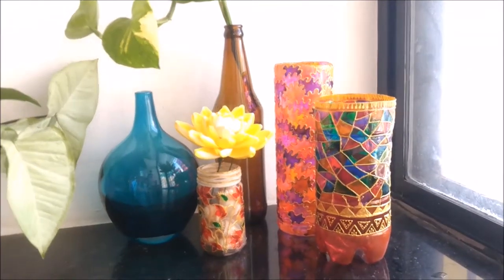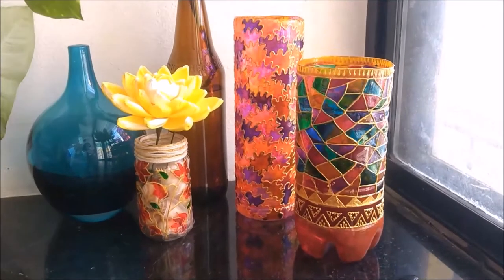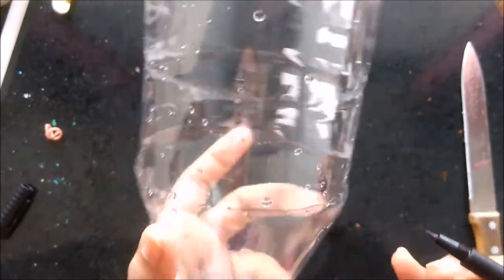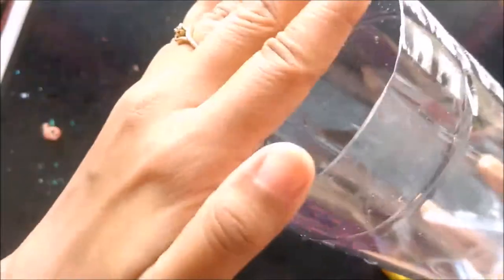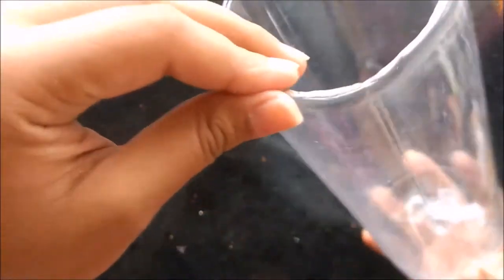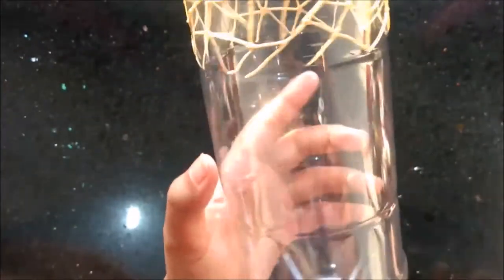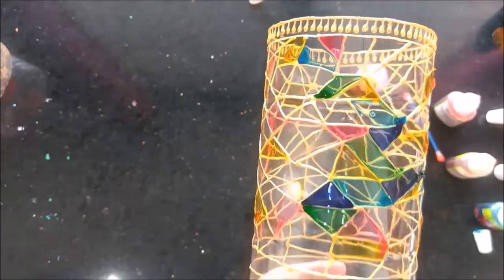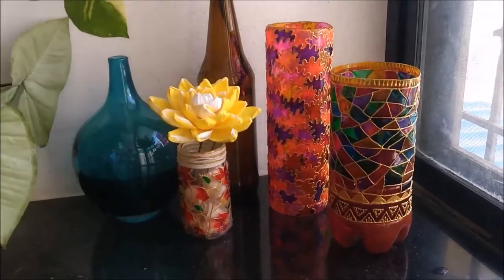BOTTLE DECOR 3